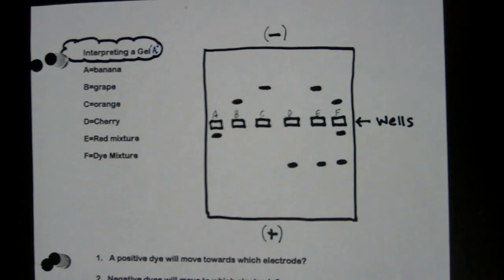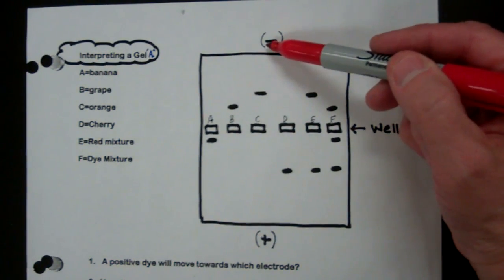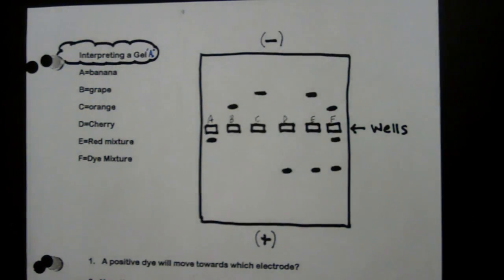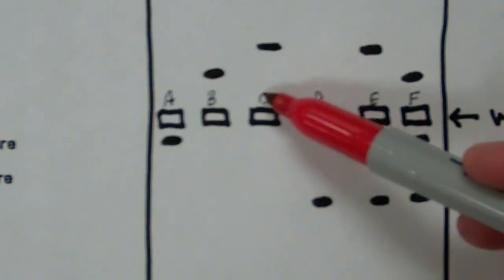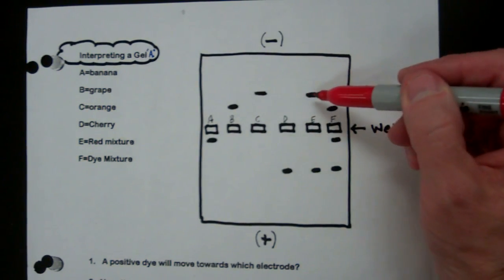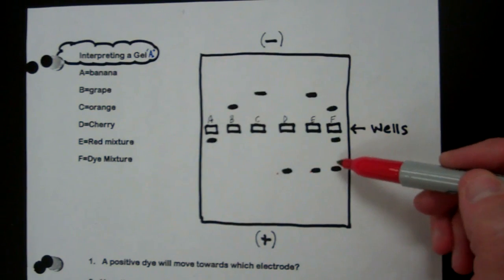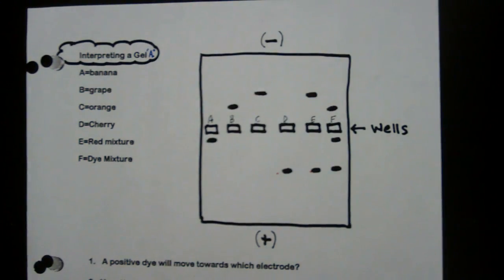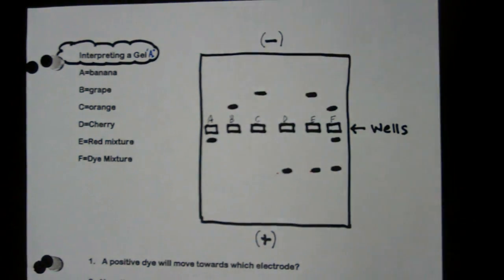How to read your gel electrophoresis results using dyes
This video is for middle school students and it  shows how to read your gel electrophoresis results using dyes.
How to interpret the results on your gel.